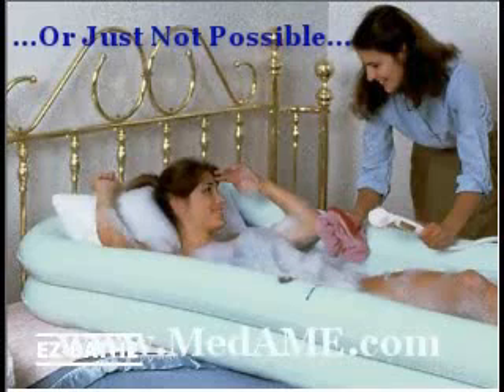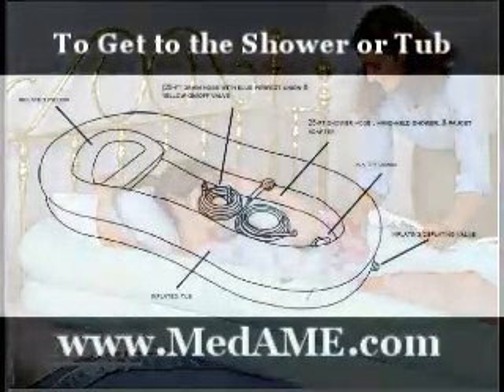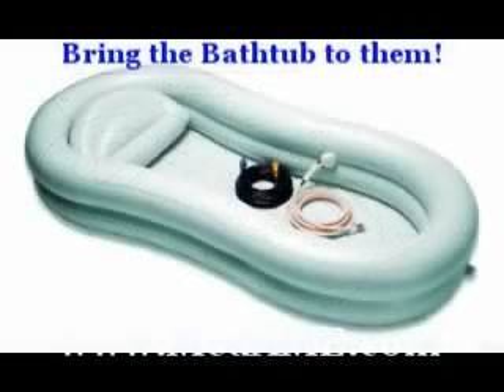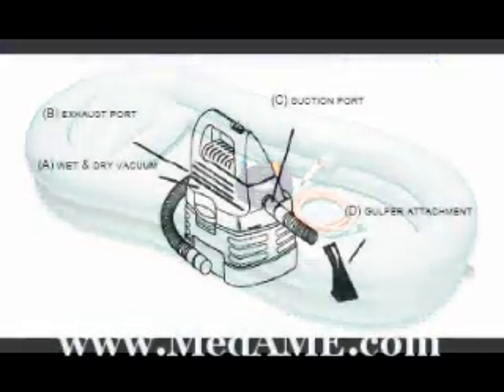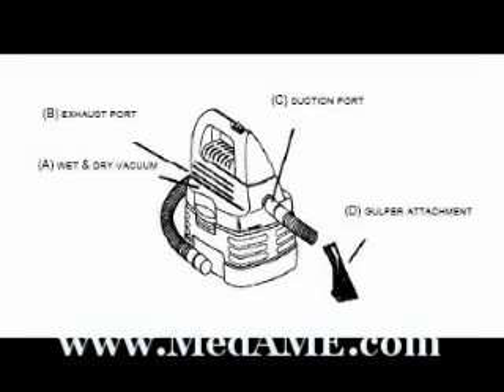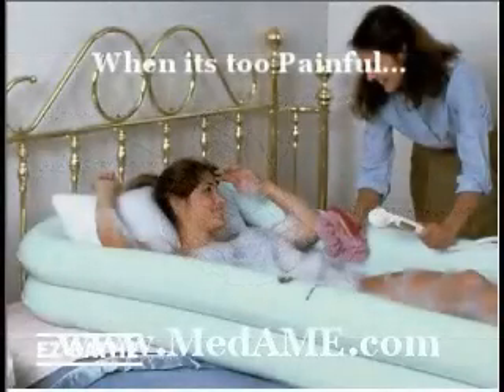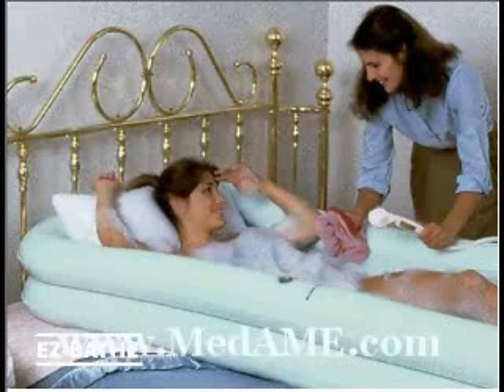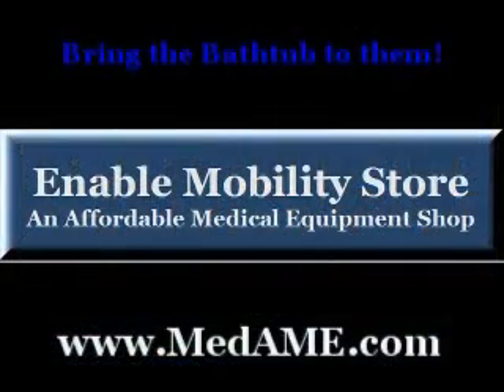Disabled Shower Bath Bed Showering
Press the "like" button for future product reviews